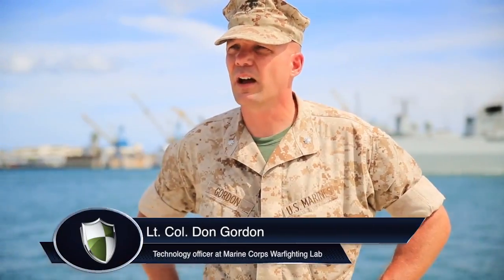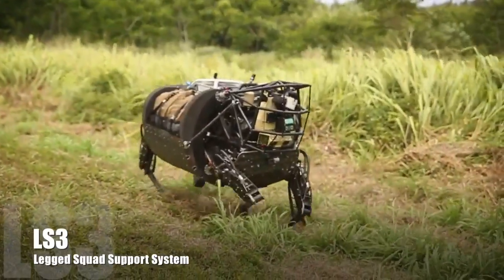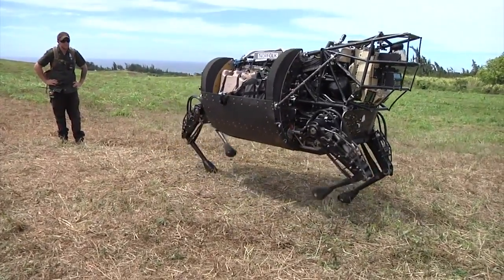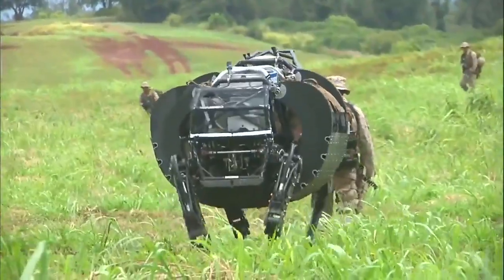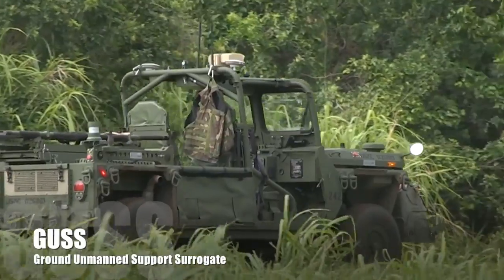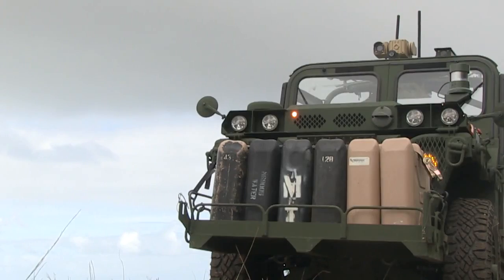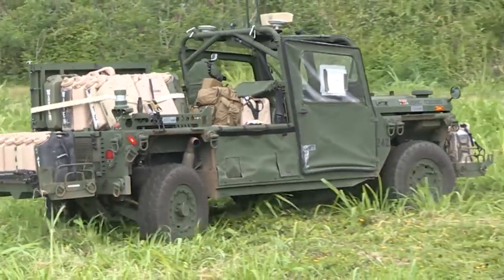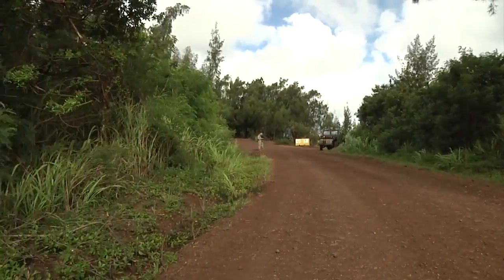New robots tested at AWE 2014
| Earlier in July 2014 the Marine Corps Warfighting Lab (MCWL) has tested two new robotic systems during the Advanced Warfighting Experiment which took place as part of the Rim of the Pacific (RIMPAC) 2014 exercise in Hawaii. The systems included the the LS3 Legged Squad Support System and GUSS - Ground Unmanned Support System.